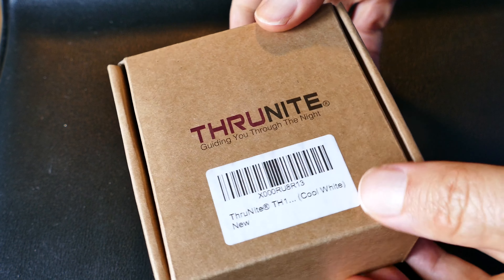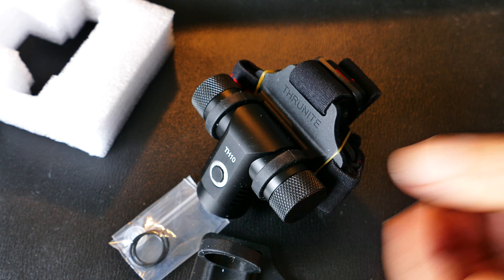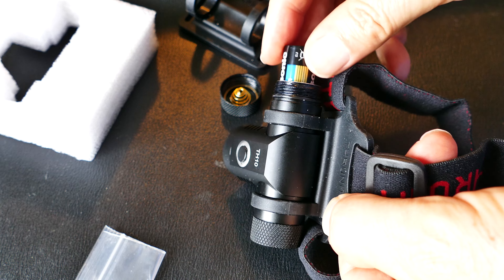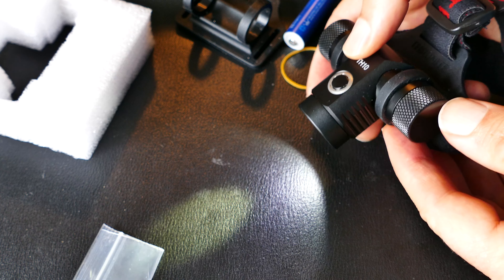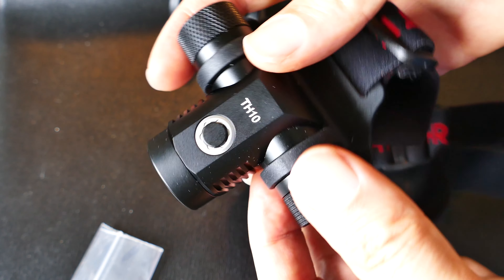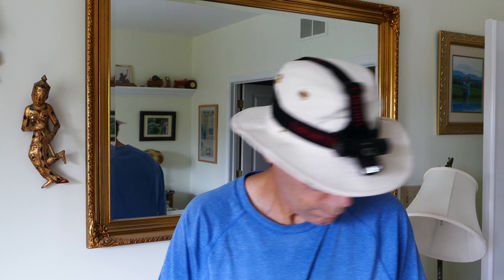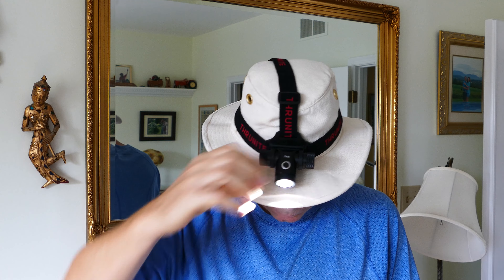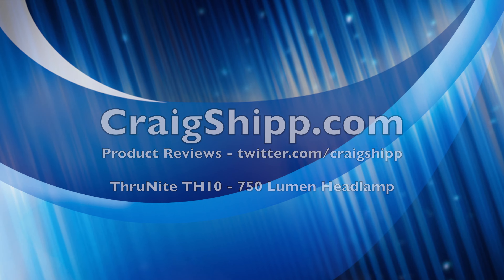ThruNite TH10 750 Lumen Headlamp in 4k UHD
ThruNite TH10 750 Lumen Headlamp works great with a Tilley Hat!

Featuring the advanced CREE XM-L2 LED emitter, with a lifespan of over 20 years, the TH10 is able to put out 750 lumens using just a single 18650 battery. For great versatility, it can also accept two CR123 or two RCR123A batteries.

The TH10 is also able to shine as little as 0.2 lumens in it's special Firefly mode-perfect for night-adapted vision or avoiding drawing attention.

The entire body of this headlamp is made from aircraft grade aluminum, which gives it exceptional durability and excellent heat dissipation, allowing it to maintain high output for extended periods of time.